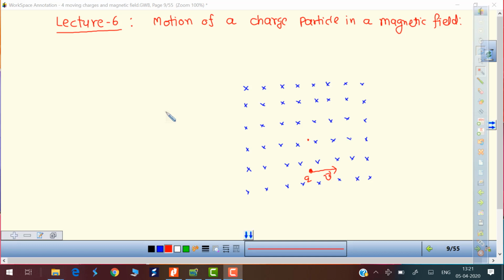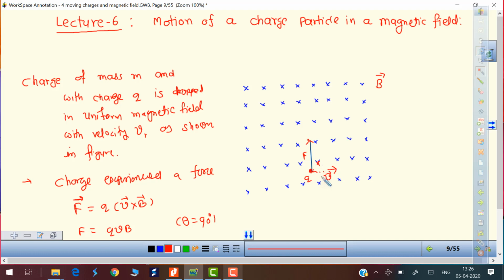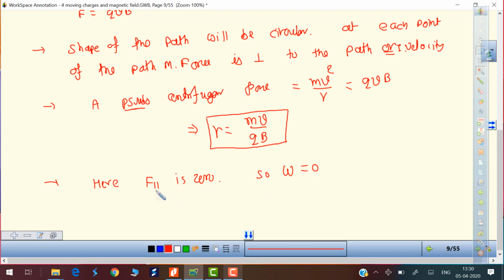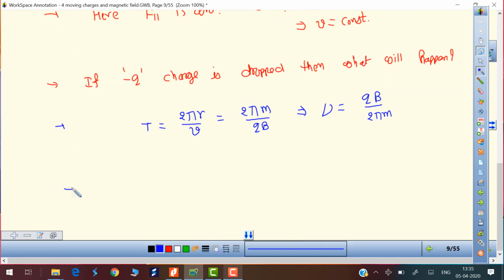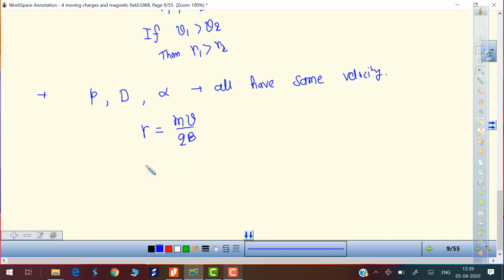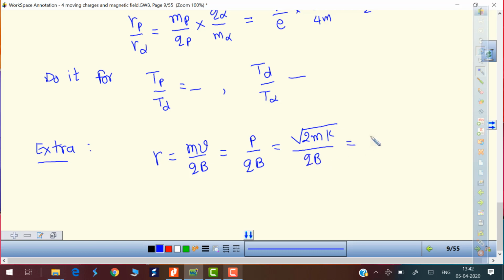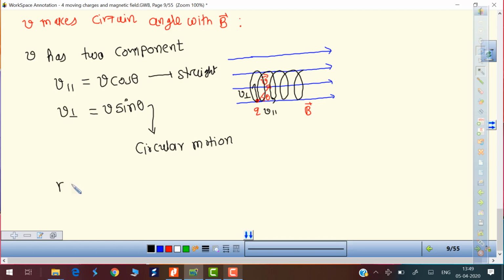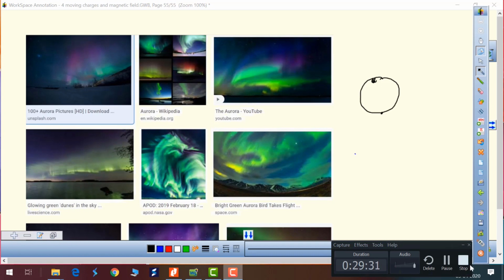LECTURE # 4.6E | MOTION OF CHARGE IN MAG. FIELD |STD 12 | PHYSICS | DR G M SUTARIYA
BEHAVIOUR OF CHARGE PARTICLE IN MAFNETIC FIELD, SPIRAL PATH, CIRCULAR PATH, PITCH, MAGNETISM